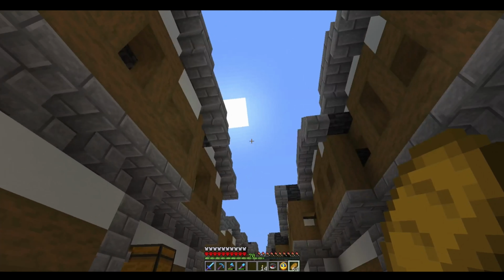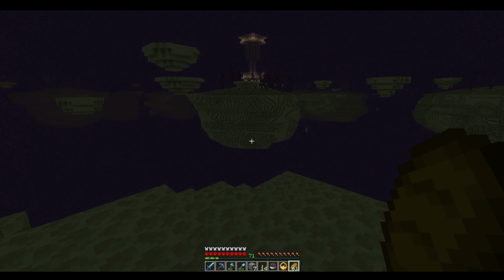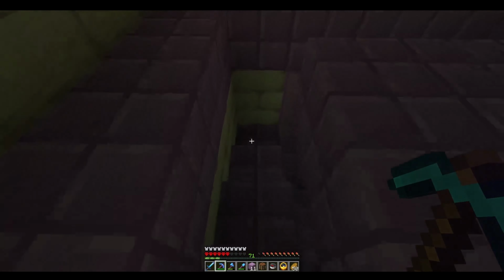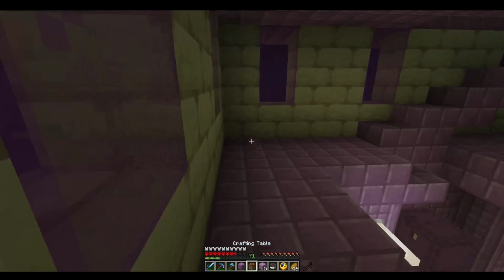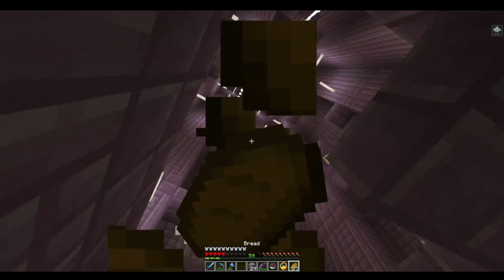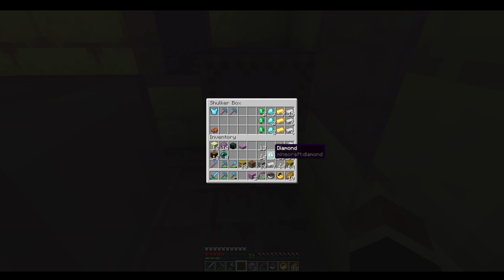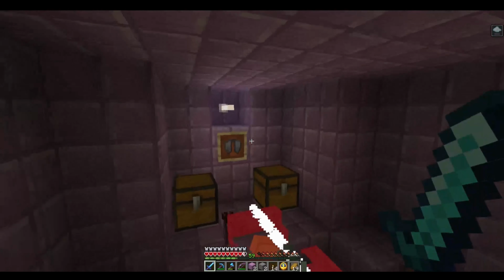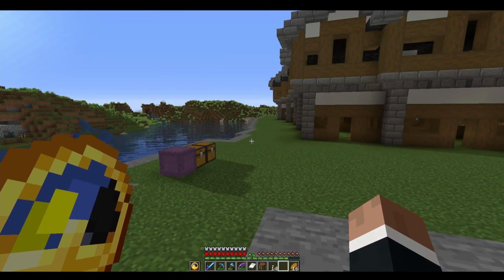City at The End of The World and the Harbour Walls: Minecraft 1.18 Survival Hardcore Series ep12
So in todays episode we head out to the end city to collect Shulker boxes as well as complete some more work on the Harbour city. not long now before the build is finished!